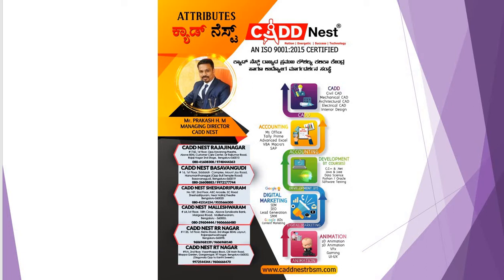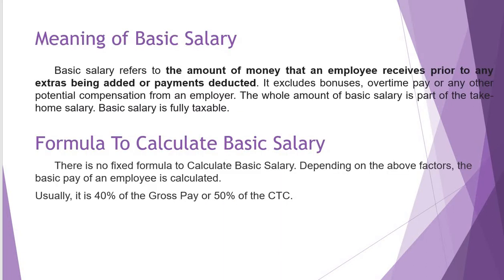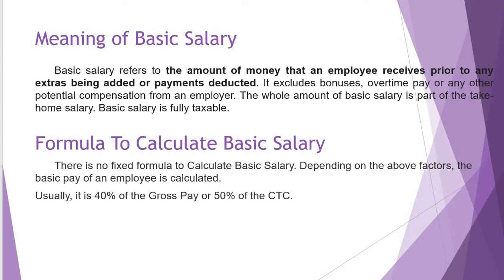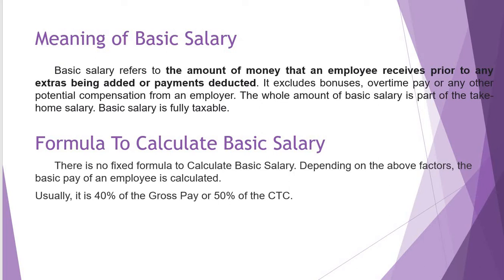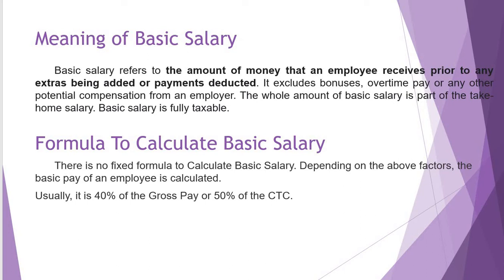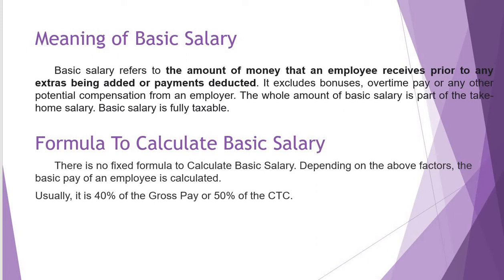CADDNEST| Meaning Basic Salary and Calculating basic salary